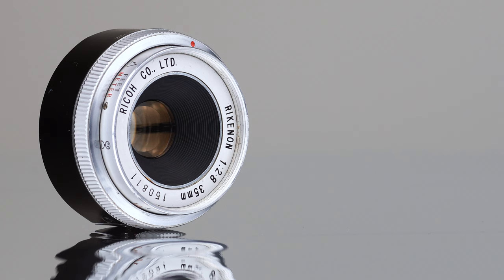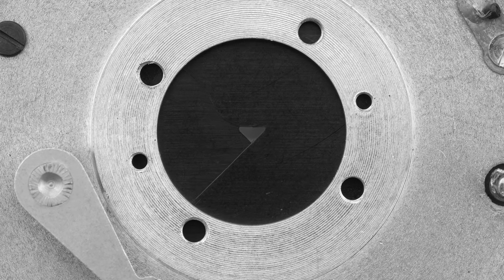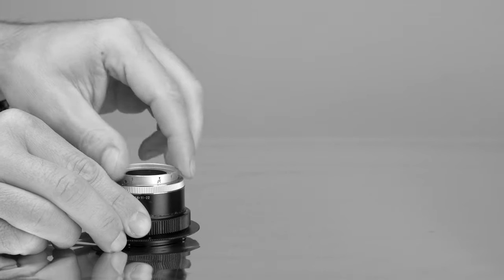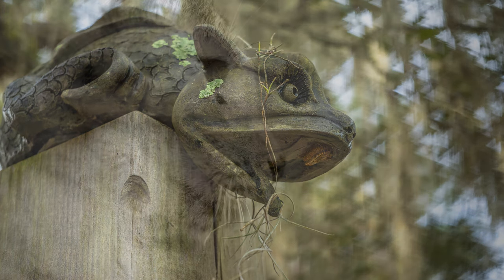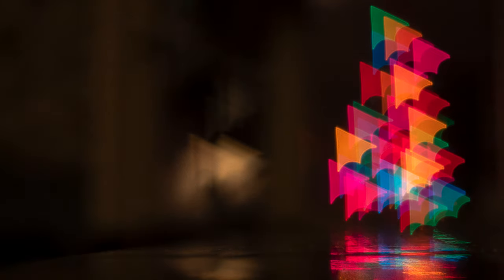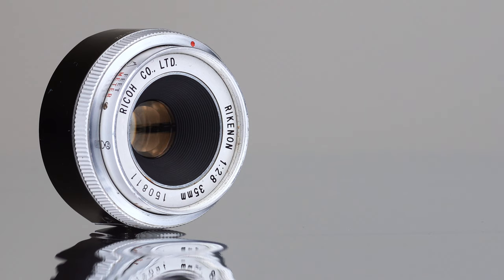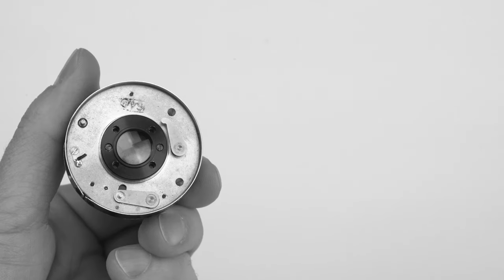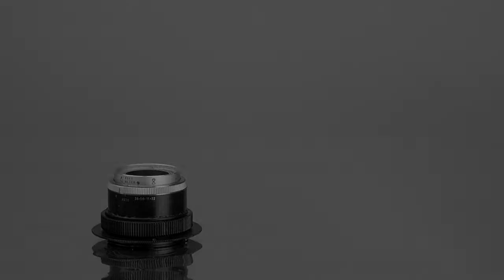This vintage lens has crazy triangular bokeh!! D.I.Y Project.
Happy New Year to all!! Today's episode is about one super weird 35mm vintage lens - the Rikenon 35mm f2.8, which comes from the tiny Ricoh Autoshot. This lens is not perfect, but it has very unusual bokeh and I love experimenting with it!!
If you would like to try this funky lens here is a list of the parts and materials I mentioned:

M25 to M42 adapter
M42 extension tube set
M42 to NEX slim adapter (for Sony)
M42 to M42 12-17mm focusing helicoid
Super glue
Precision Screwdriver set
Nail Polish remover
Needle Nose Pliers
My camera
My video lights
My video monitor
My microphone
My studio lights
My dry cabinet for storing lenses
Favorite SD card